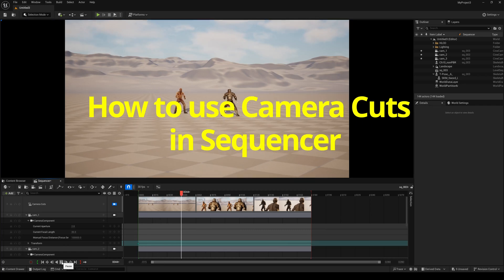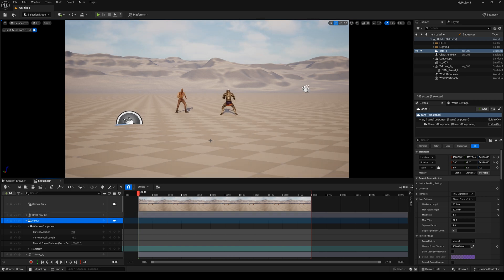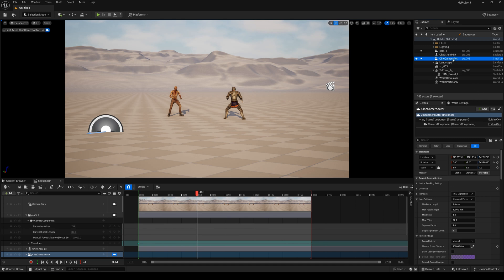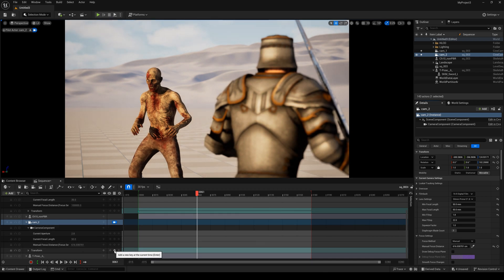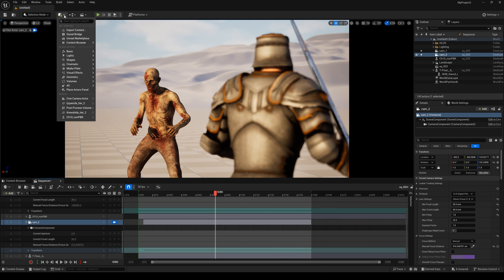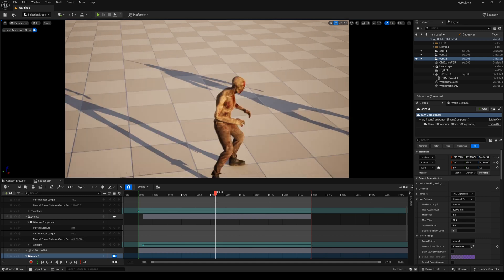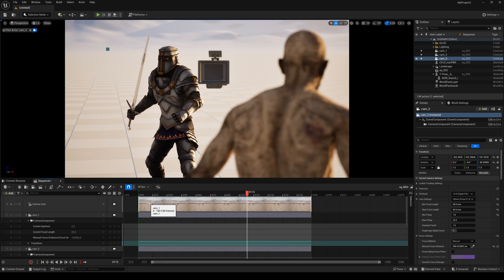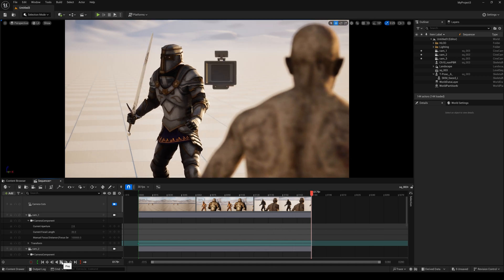How to use Camera Cuts in Sequencer in Unreal Engine 5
In this video you will learn How to use Camera Cuts in Sequencer in Unreal Engine 5